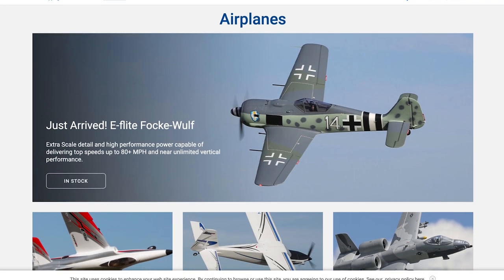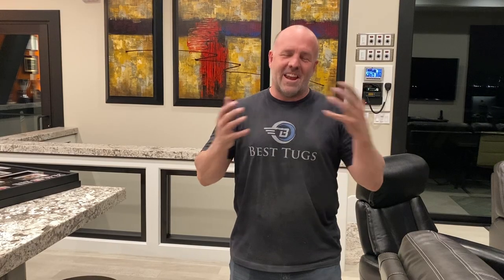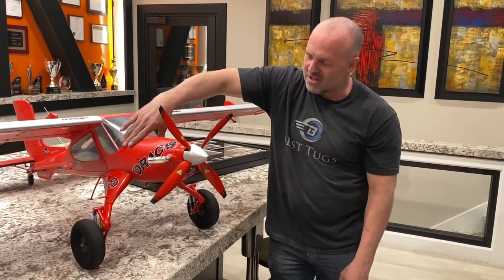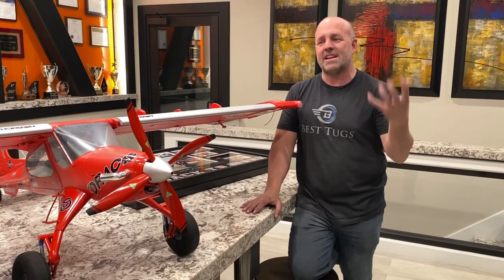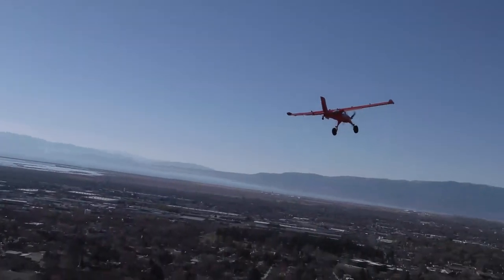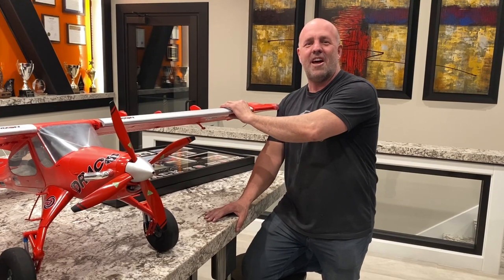I'm Giving Away DRACO! 🐉✈️ | Horizon Hobby Releases Mike Patey's Radio Controlled Draco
I'm giving away 5 Radio Controlled Draco airplanes AND parts from the real Draco in a shadow box. Purchase an RC Draco and enter to win! Also, pick up Scrappy or Mike Patey t-shirts and wear them to Sun 'N Fun as we'll be walking around looking for those with gear and giving away more gear and another RC Draco!

3. Buy a Draco RC. Screenshot or take a picture of your receipt.
4. Subject line "Draco RC Entry - YOUR NAME". Include anything you would like to say about your love of Draco and RC planes or aviation.
5. So spread the love and summon those good luck vibes!

***Winners will be contacted via email***